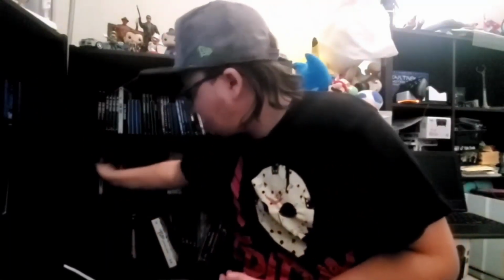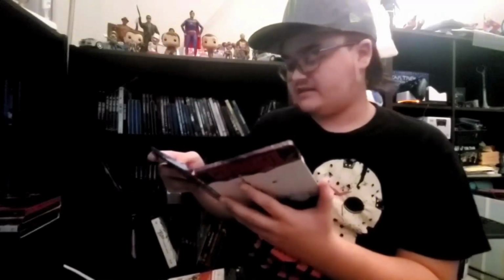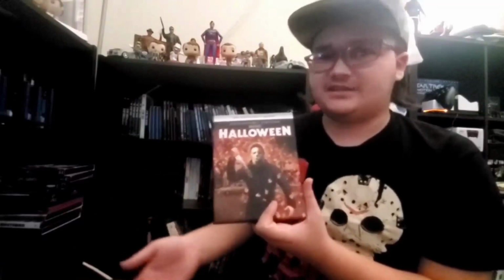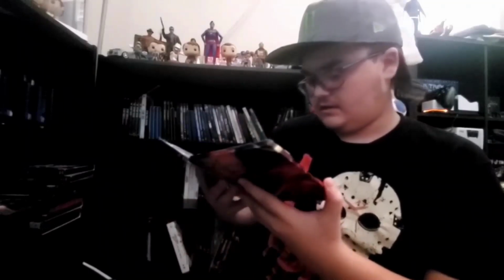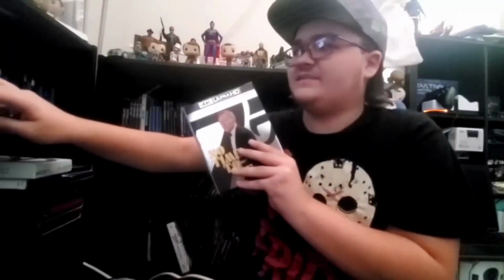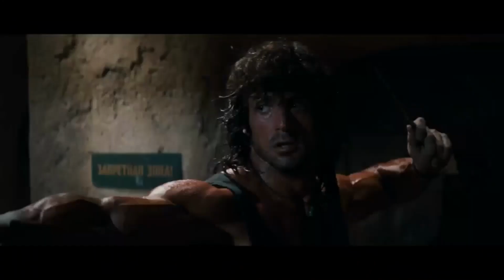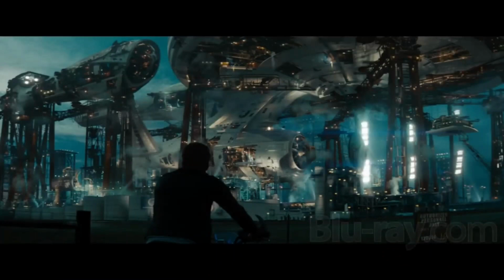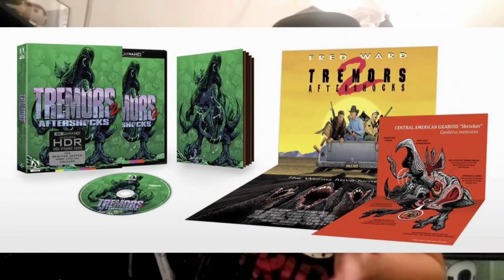My Entire 4K Blu-Ray Collection (Sept 2023)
Welcome back to my channel and this is a video I've been wanting to do for a very long time, in today's video I will be going through all of my 4K Ultra-HD Blu-Rays and talking about what makes so much better (in some cases) to your regular Blu-Rays.

Follow me on Letterboxd to get my quick thoughts & opinions on all kinds of movies;

Check out my Throne page to support my channel a little extra more (it's not mandatory, but if you want to get shouted out by yours truly, then consider buying a gift) and help keep this channel going;